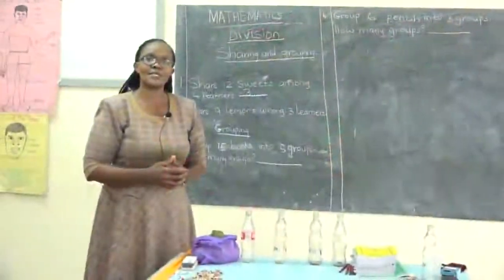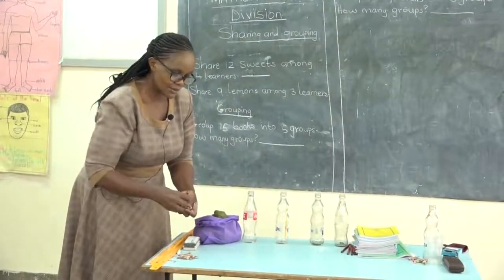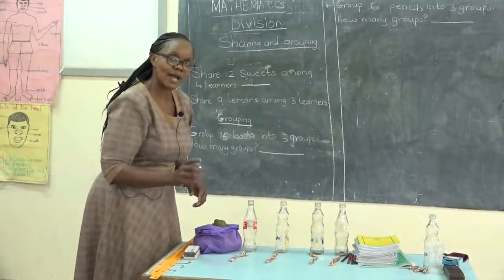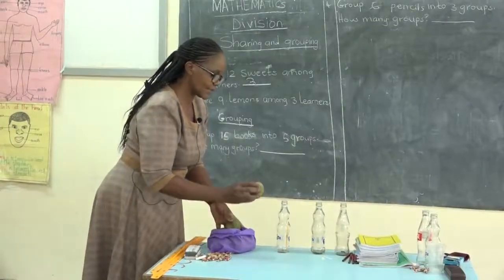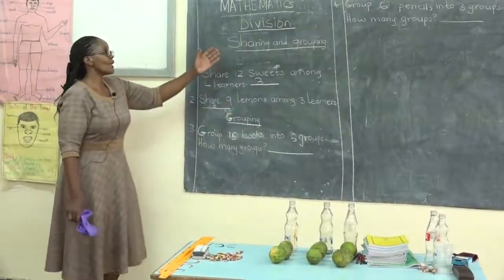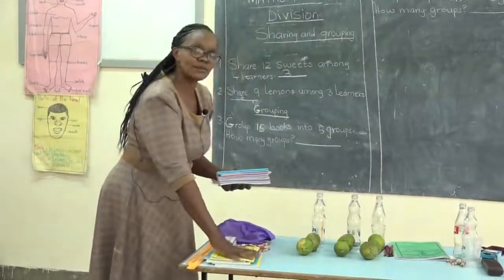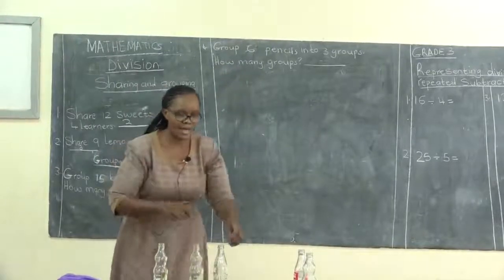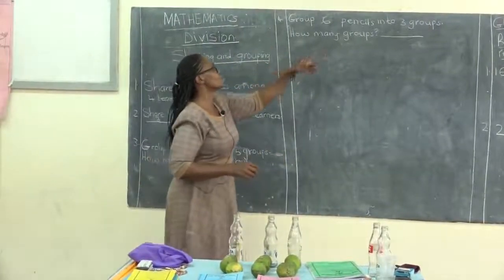Grade 3 Mathematics Activities Division by sharing and Grouping by Tr Catherine 2